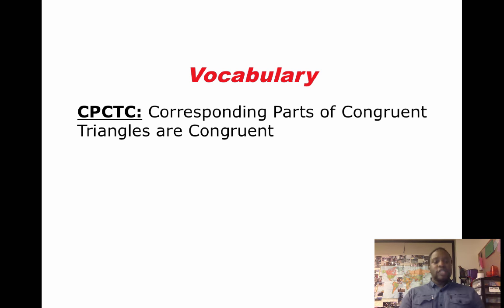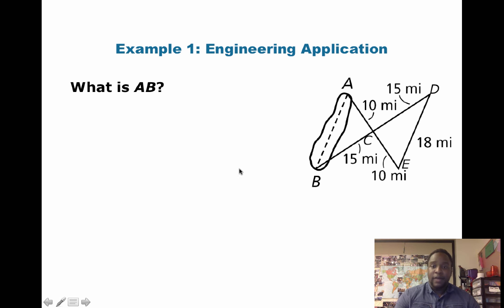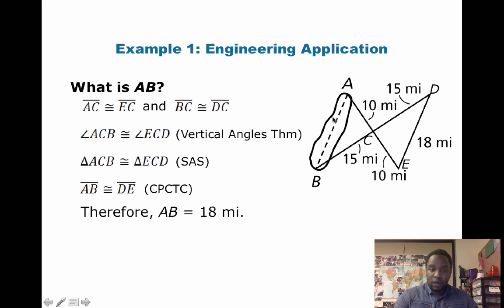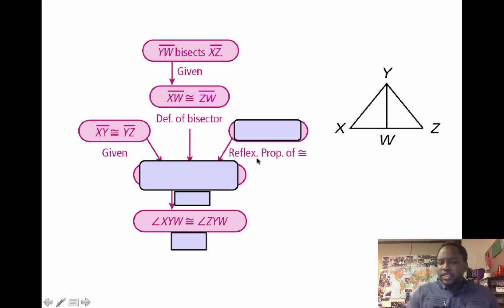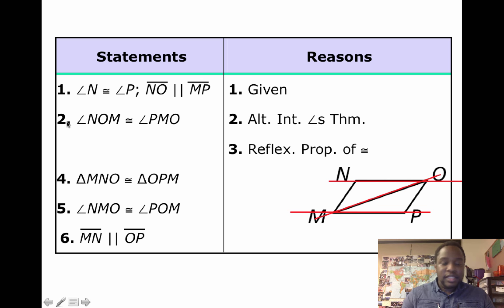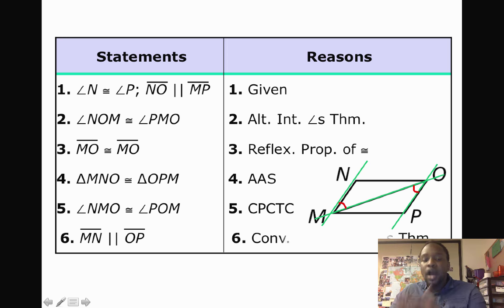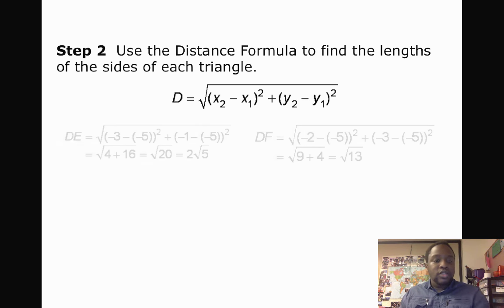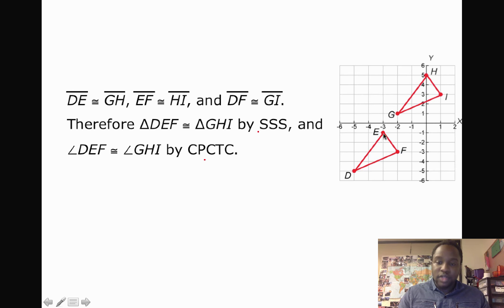5.5 Proving Parts of Triangles Congruent